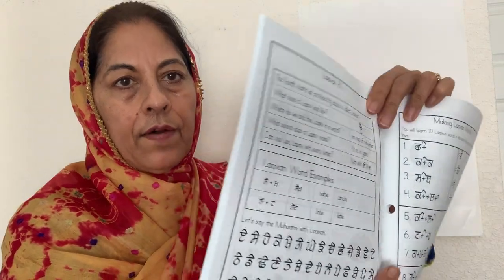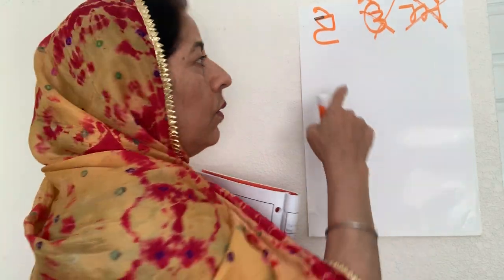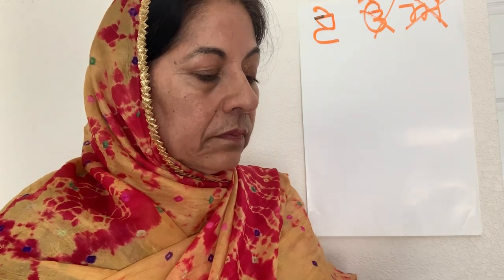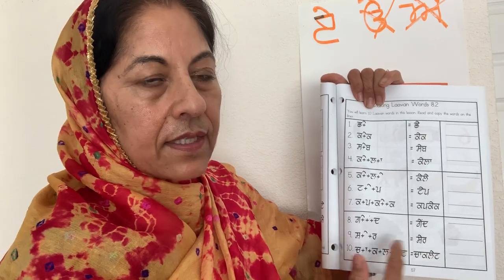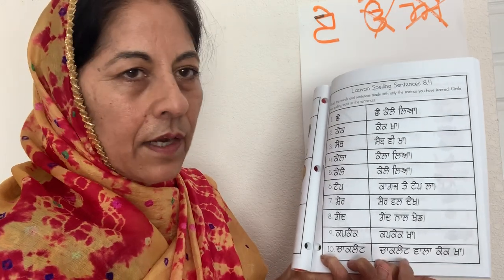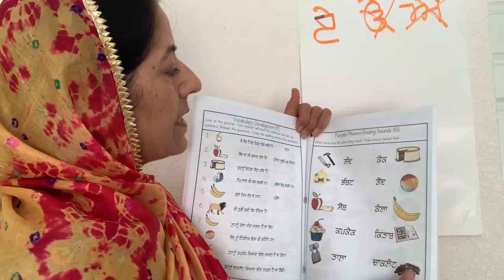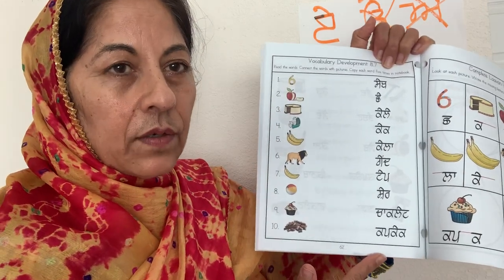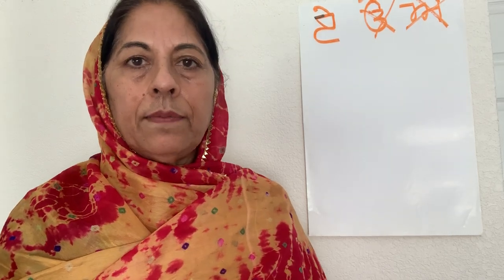PSL Book2A Lesson8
Level 2 Students will learn the symbol, the sound, the Muhaarni and vocabulary with the Matra-Laavaan